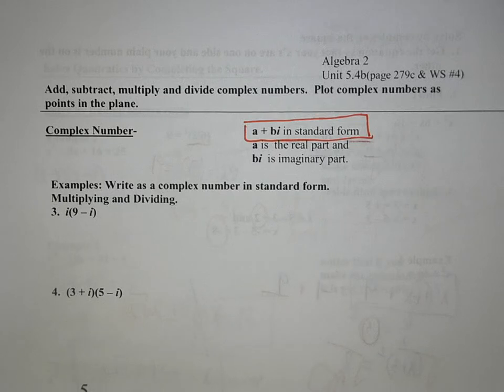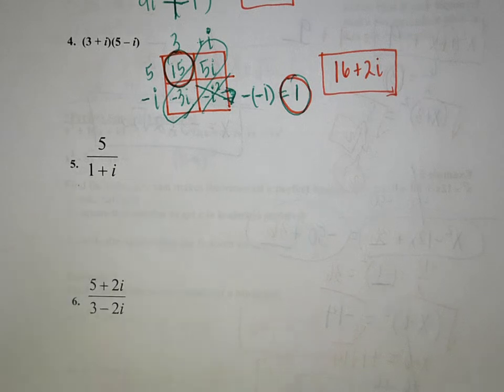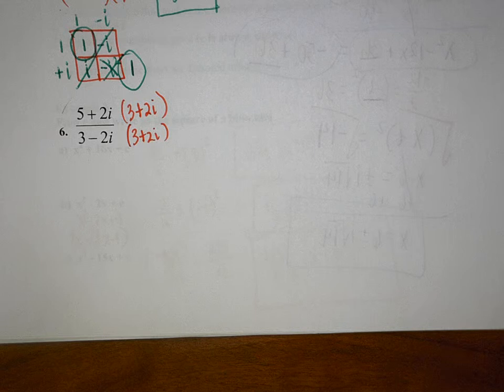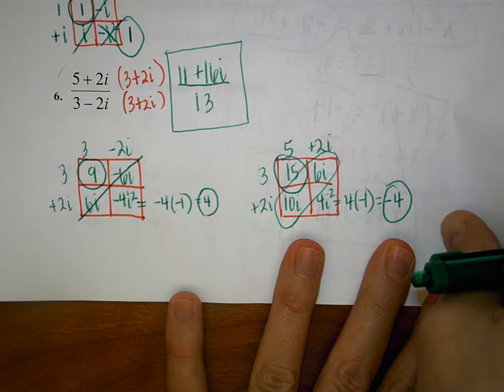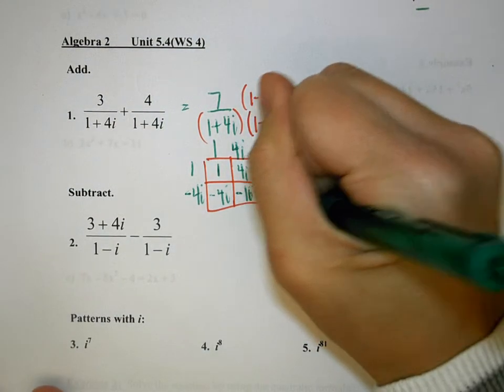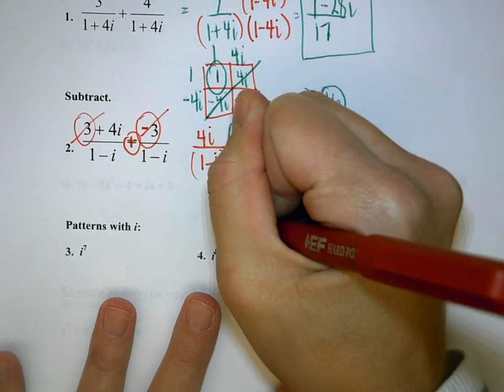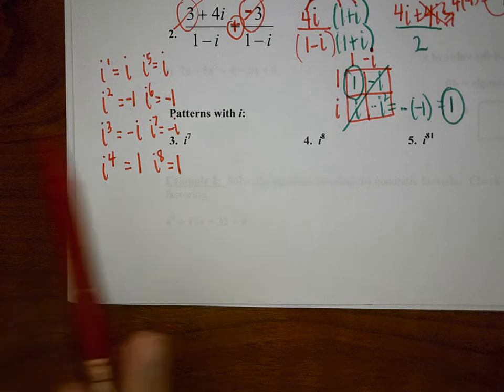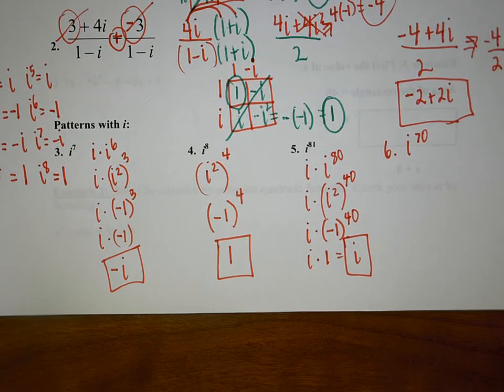Alg 2 Notes 5 4b